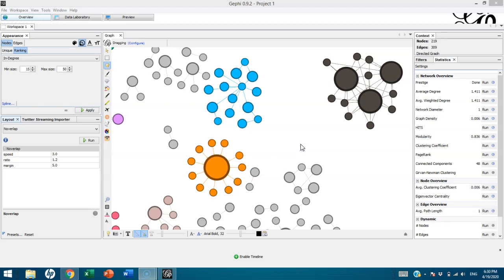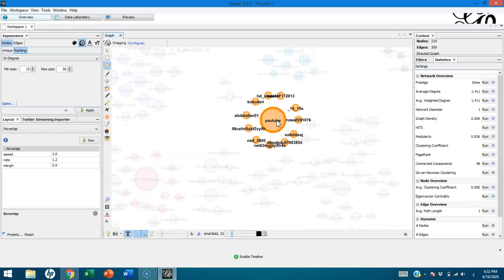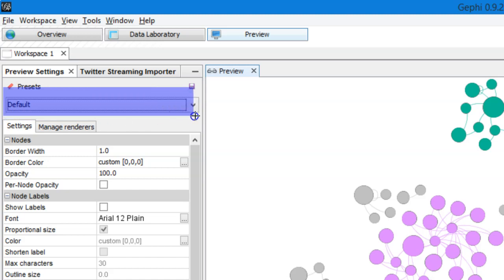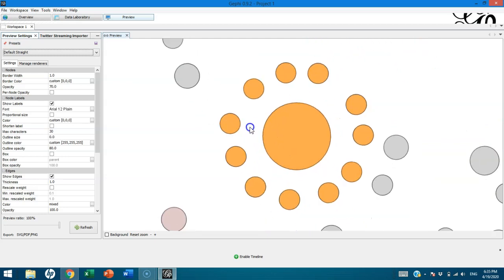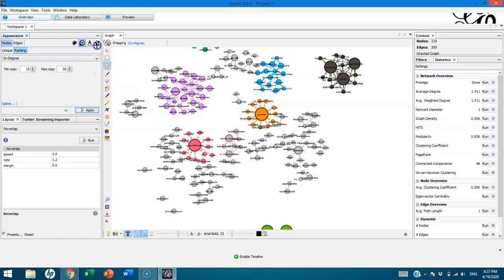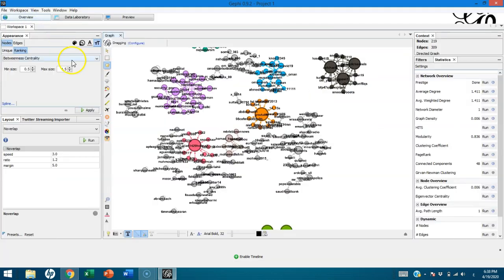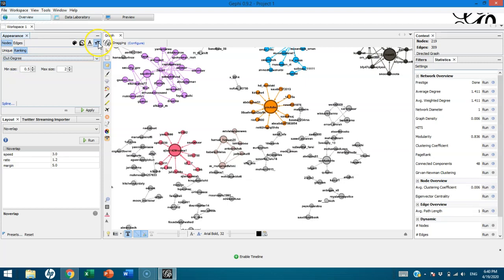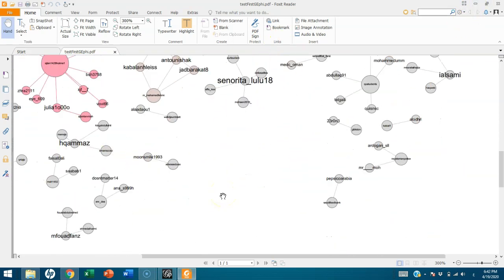Gephi Tutorial Part 2